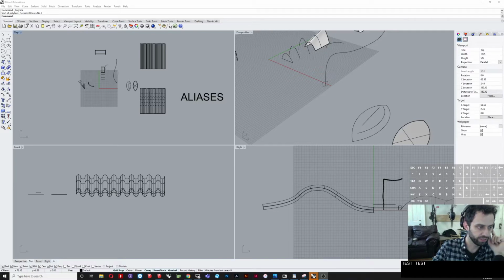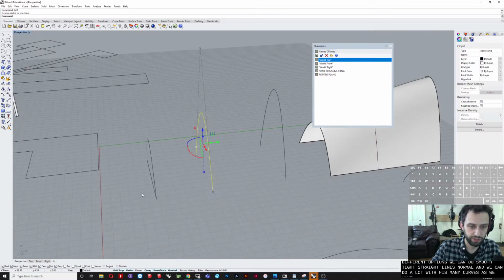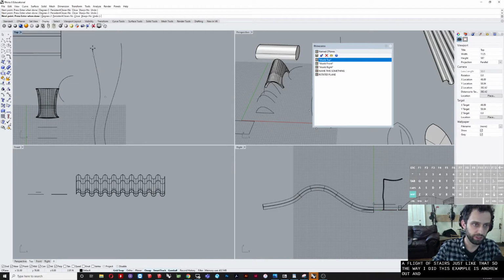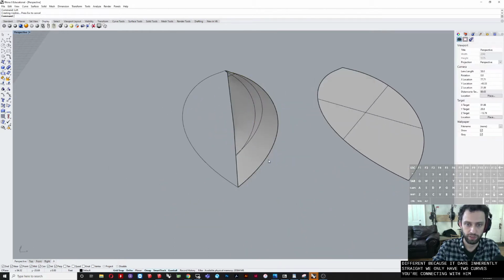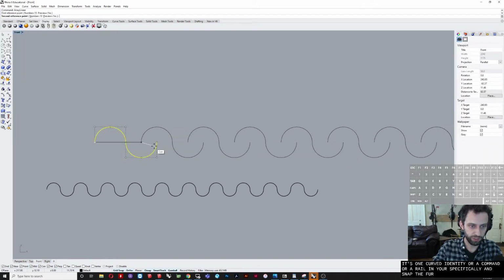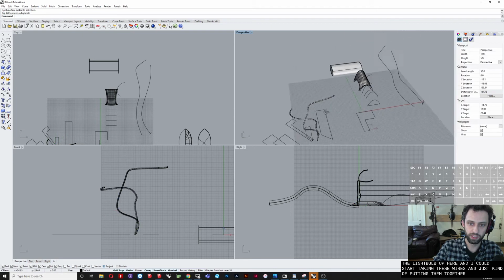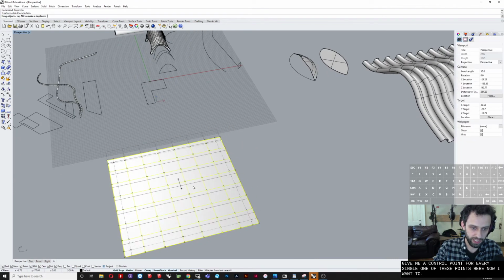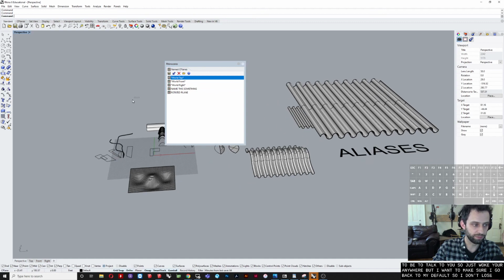Rhino 3D Supplemental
DAAP SAID Comm Skills - Rhino 3D Demo